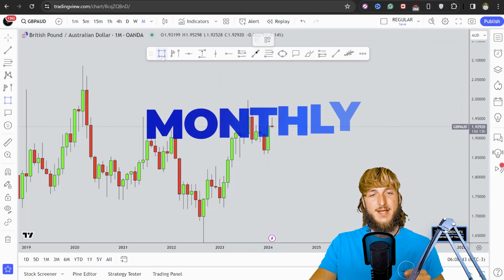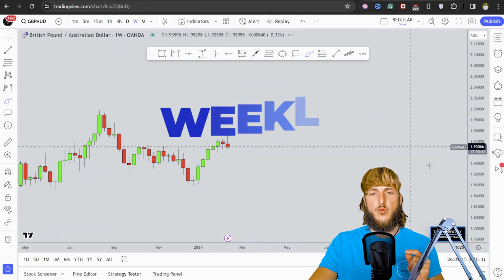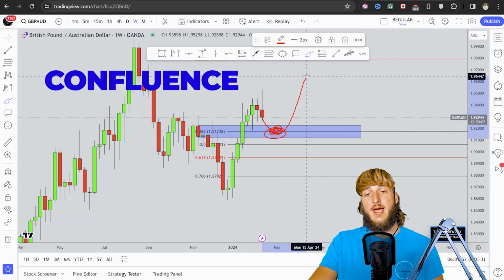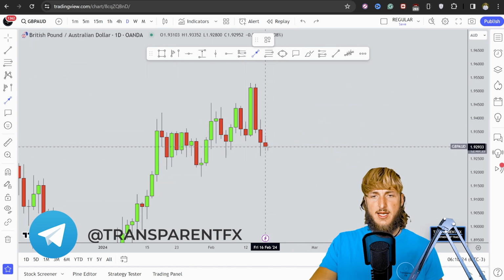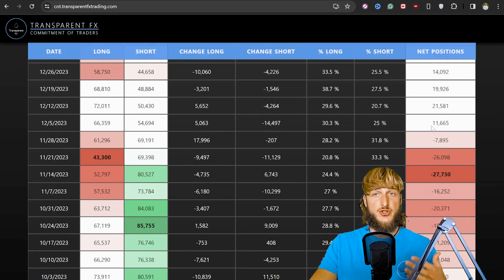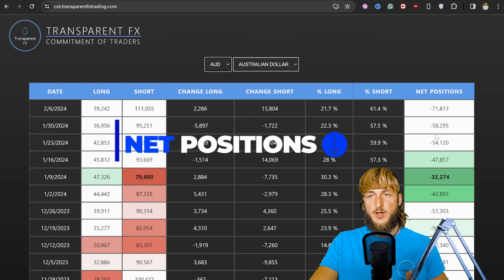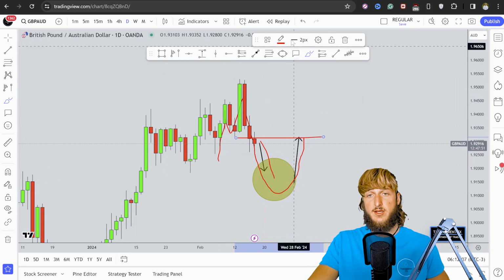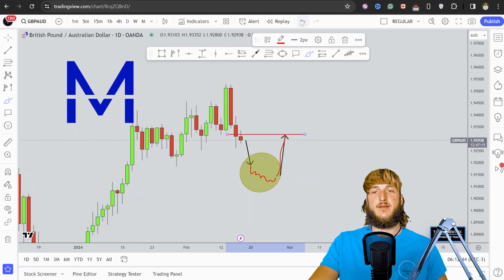GBPAUD Trading Hack: Don't Miss it !!!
In this video I will be sharing my GBPAUD Trading Hack, by providing my complete technical and order flow analysis, so you can watch it to possibly improve your forex trading skillset. The video is structured in 3 parts, first I will be performing my complete technical analysis, then I will be moving to the COT data analysis, so how the big payers in market are moving their orders, and to do this I will be using my customized proprietary software and then I will be putting together these two different types of analysis.